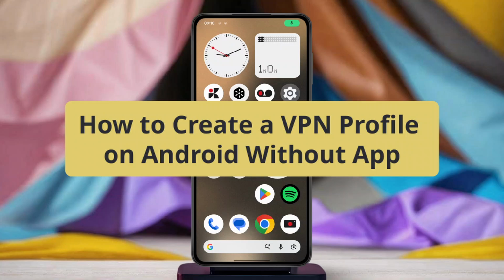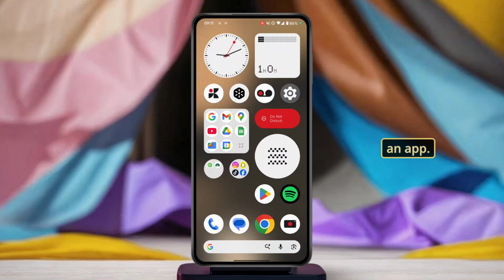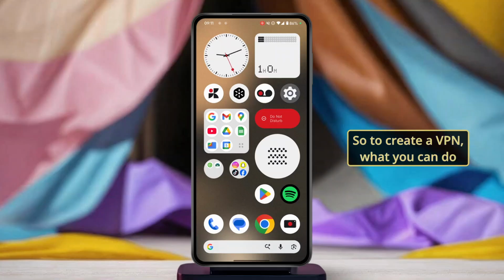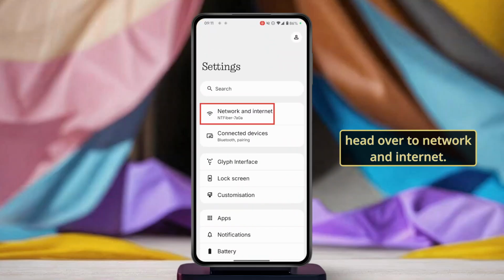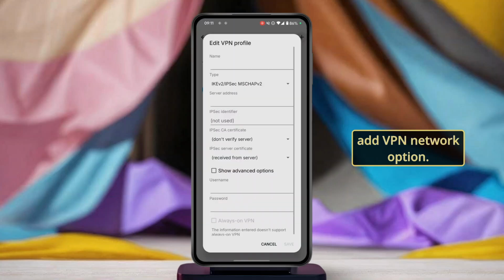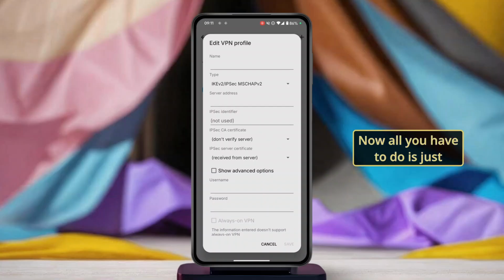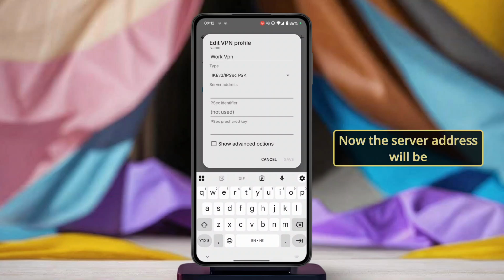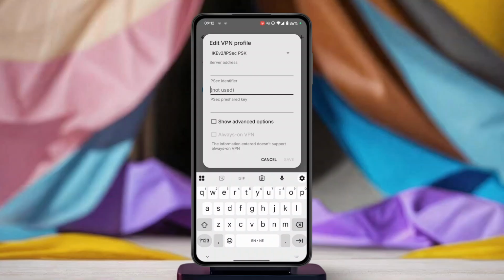How to Create a VPN Profile on Android Without App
How to Create a VPN Profile on Android Without App in this step-by-step guide using built-in Android network settings. This Android VPN tutorial explains the complete VPN profile setup and VPN configuration guide without needing any extra download, helping you use VPN without app for better privacy. You’ll also learn how to adjust Android privacy settings, apply data protection tips, and follow internet security hacks to improve Android device security with mobile VPN setup. This tutorial also covers online privacy solutions, cybersecurity for beginners, and VPN setup without download, plus basic Android VPN troubleshooting to keep your personal data protection strong.

Timestamps:
0:00 Introduction
0:40 Open Android Network Settings